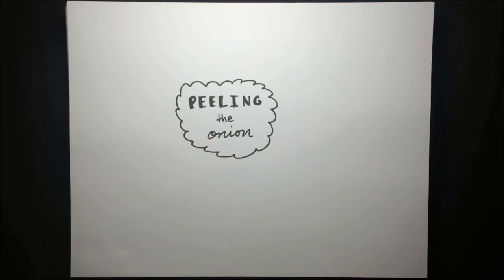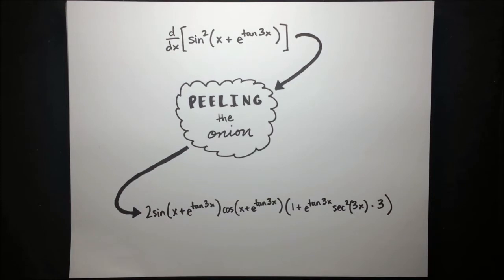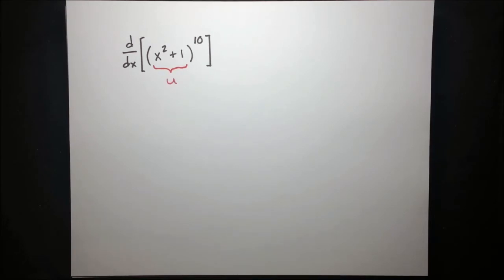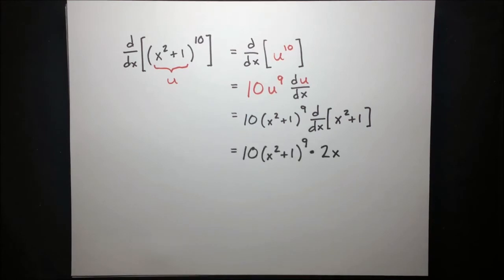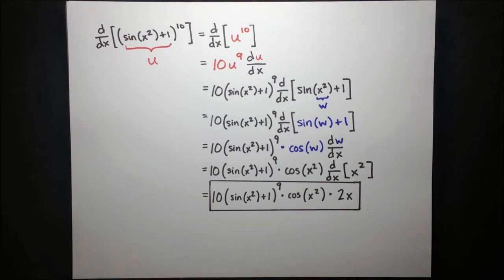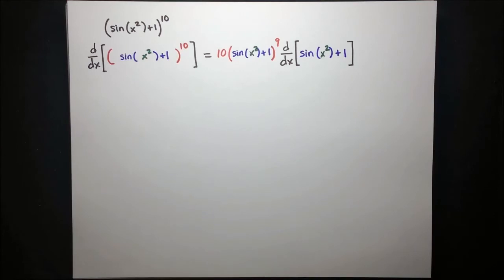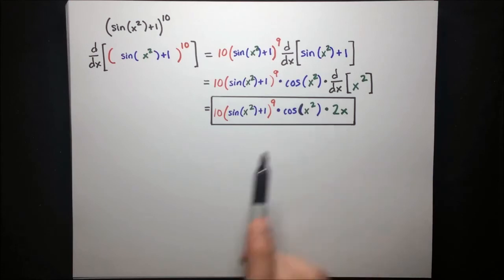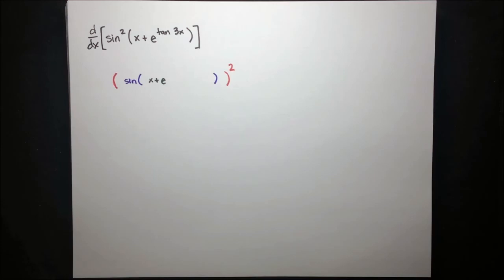Trick to Apply the Chain Rule FAST - "Peeling the Onion"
You will learn a technique called "Peeling the Onion" which allows you to quickly apply the chain rule multiple times.